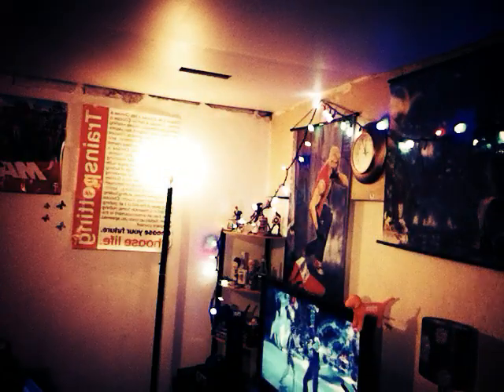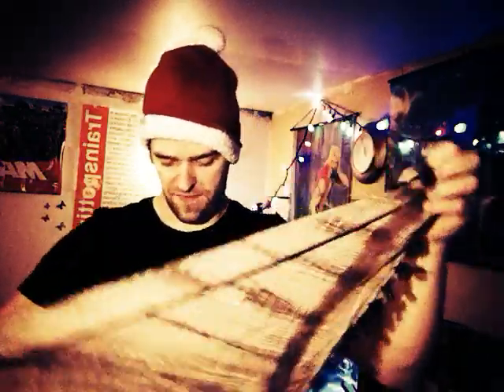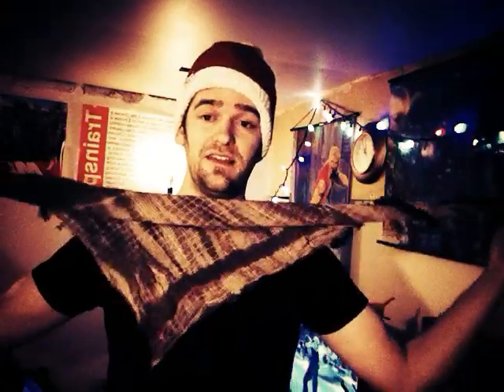For Saint C - How to properly wear a scarf for style and purpose, and an OA Happy New Years shoutout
Various ways on how to properly wear a scarf both for style and purpose are displayed in this video.